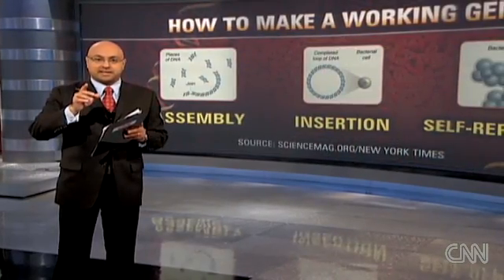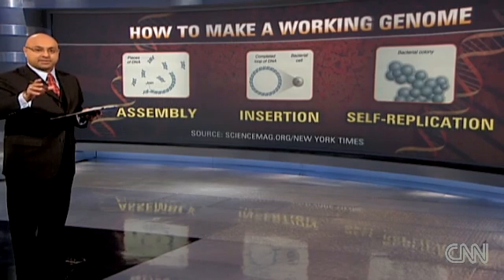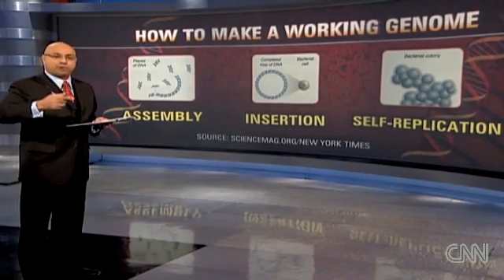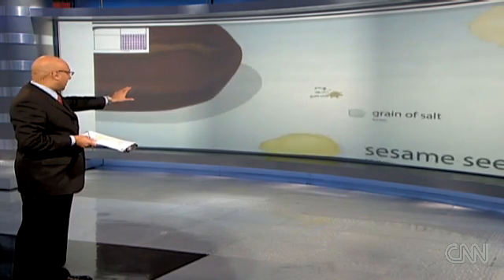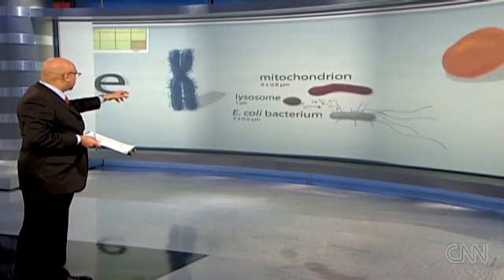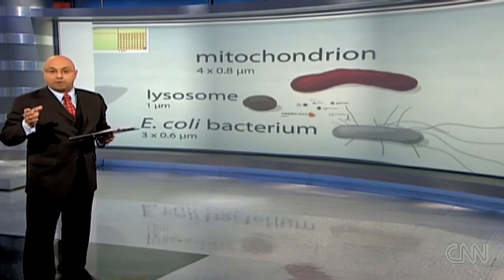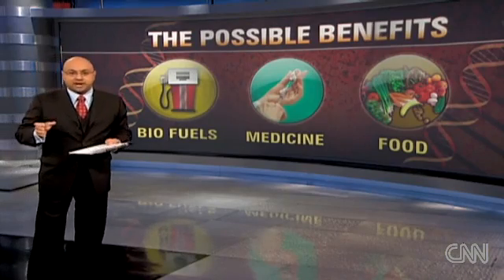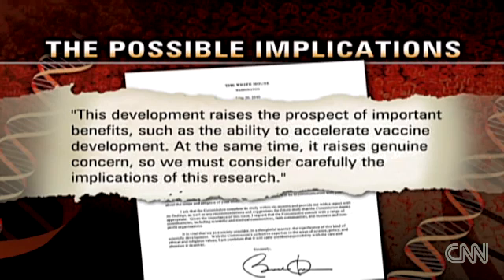CNN: Scientist Creates Life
(CNN) -- Genetics pioneer J. Craig Venter announced Thursday that he and his team have created artificial life for the first time.

Using sequences of genetic code created on a computer, the team assembled a complete DNA of a bacterium, then inserted it in another bacterium and initiated synthesis, or in Venter's words "booted up" the cell.

In a statement, Venter called the results "the proof of principle that genomes can be designed in the computer, chemically made in the laboratory and transplanted into a recipient cell to produce a new self-replicating cell," controlled only by the synthetic genome.